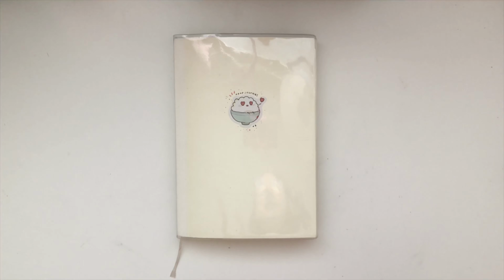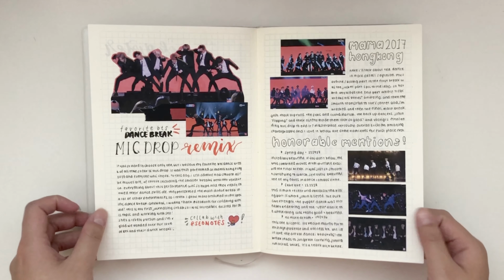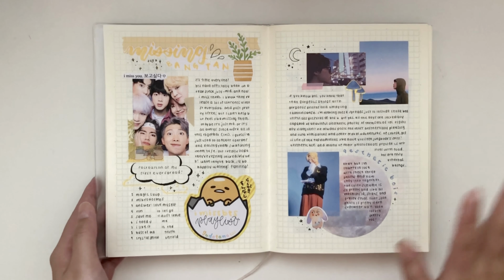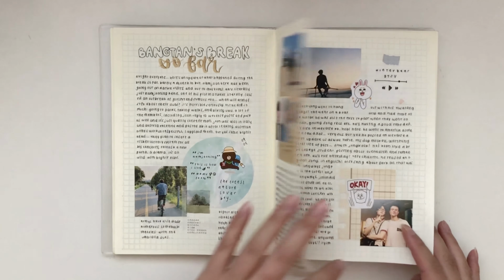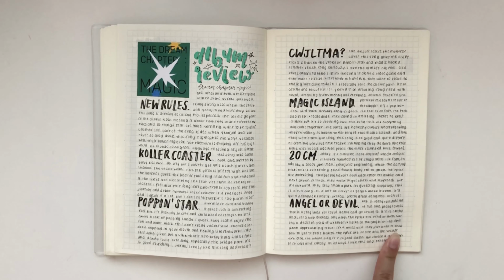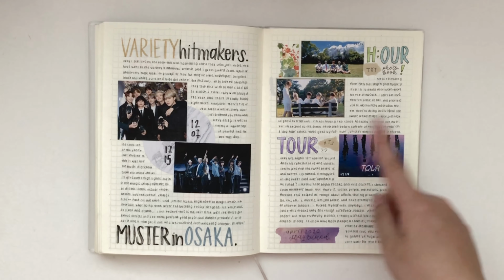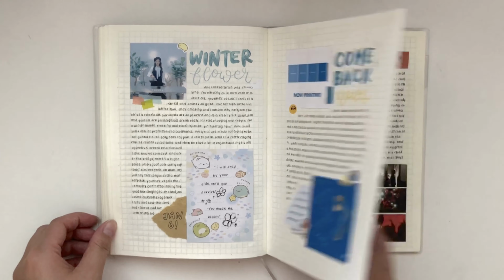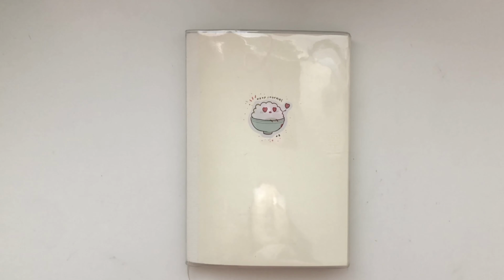kpop journal flipthrough #3 🍭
i n f o & n o t e s
• AHH it’s here! my third kpop journal has come to an end and here’s the final flipthrough!! in this video i showcase and talk about some of the spreads in my most recent kpop journal. i really love this journal and i hope you do too! i finished this more than a month ago and i finally edited the video so sorry about the delay haha. stay tuned for the start of my new journal 😉

• staying in (lofi / jazzhop / chill mix) [The Jazz Hop Cafe]
   • individual songs
        - Ji-eun’s Sunset [City Girl]
        - you’re the dream i never wanna wake up from [sad boy with a laptop]
        - Ethereal [Sky.High]
        - summer lovers [neeks]
        - your evening porch [harren]

• where do you get your journal? what brand?
    - midori a5 grid notebook, from amazon
• where do you get stationery?
    - aliexpress, taobao, physical art stores
• what pen do you write with?
    - muji capped gel pen in 0.38 + pilot g-7 gel pen in 0.5